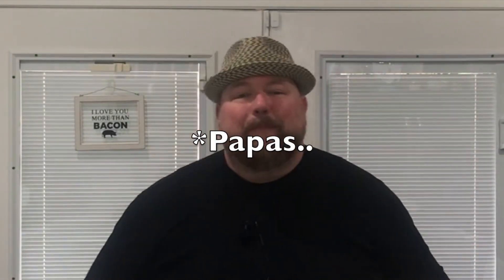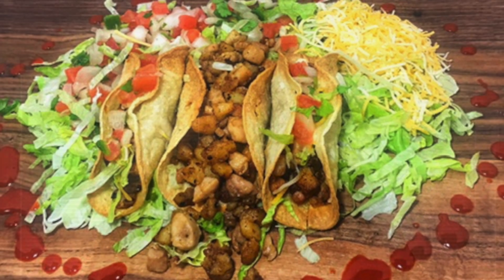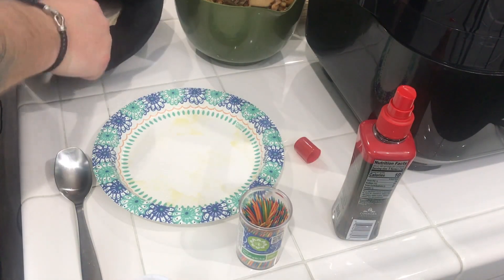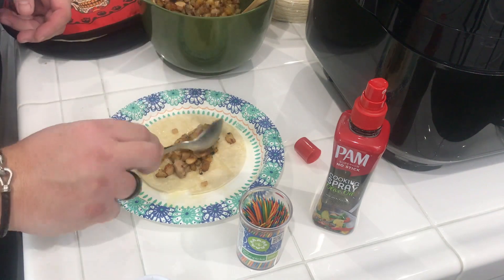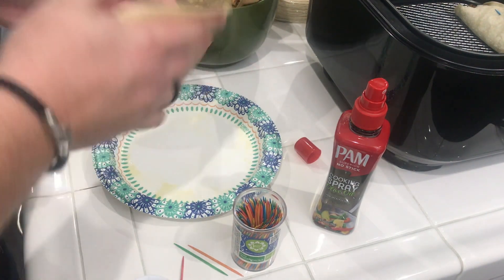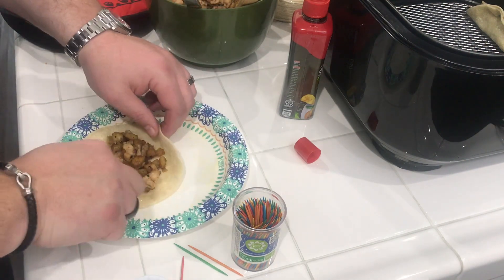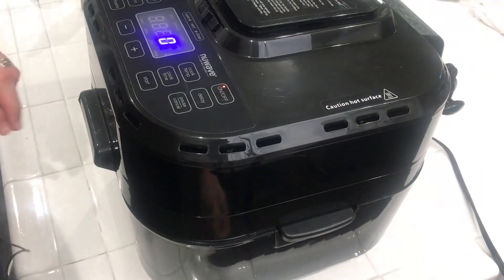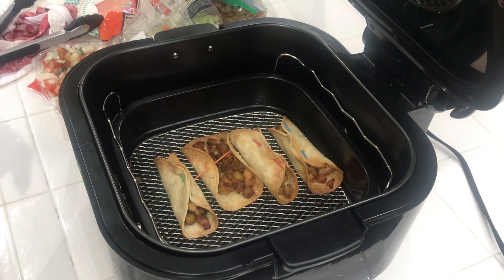Air Fryer Tacos with Chicken and Potatoes | Air Fryer Recipes | NuWave Brio 10 Quart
Today I make some Chicken and Potato Tacos in my NuWave Brio 10 quart Air Fryer.  These turned out crunchy and delicious!  The tacos were too easy to prepare, definitely a must try for all Air Fryer owners!

This was a collaboration with a couple SoCal friends, make sure you check out their tacos from their Brios!

For Pampered Chef Purchases please click this link to my wife’s store:
Amazon links to all of the Cookers / Appliances / Products I use:

Ninja Foodi:
Ninja Foodi Complete Cookbook for Beginners:

Black Weber Kettle:
SlowNSear 2.0:

Pit Barrel Cooker:
Hanging basket for the PBC:

17" Blackstone Griddle:
Blackstone Griddle cover and carry bag:
Blackstone Griddle accessory pack:

10 Quart Nuwave Brio Air Fryer:

Knives I use:
BergHOFF Filet Knife:

Items I use for grilling and in the kitchen:
Black Nitrile Disposable Gloves:

Ingredients:
-2 large chicken thighs.
-1 cup of frozen diced potatoes.
-Seasoning of your choice.
-1 teaspoon of chipotle pepper flakes
-1/2 of a med onion diced.
-Corn tortillas.
-Spray olive oil.
-Any of your favorite taco additions...

My Seasoning blend:
-4 parts sea salt.
-3 parts ground pepper.
-1 part garlic powder.
-1 part smoked paprika.
-1 part cumin.

Prep:
-Saute onions and Chicken, season while saute. Remove from pan and set aside.
-Cook potatoes as directed on the bag. Season while cooking.
-Combine chicken and potato mix.
-Warm tortillas.
-Add mix to tortilla and close at the top with toothpick.
-Spray the taco with pam spray olive oil.
-Air fry for 10 min at 400f.
-Add favorite toppings and enjoy.